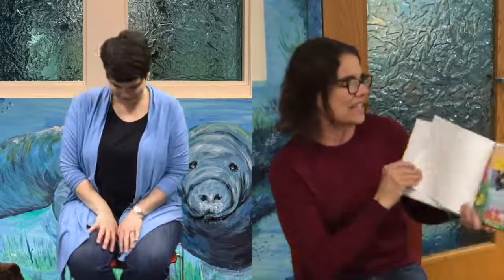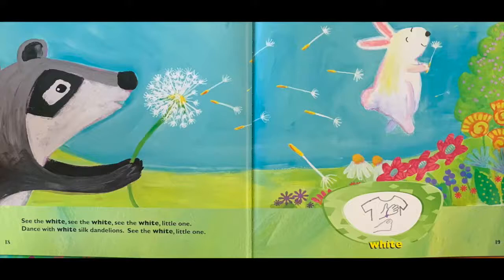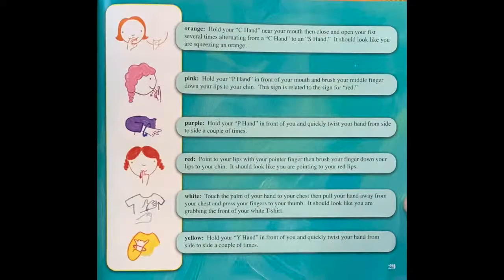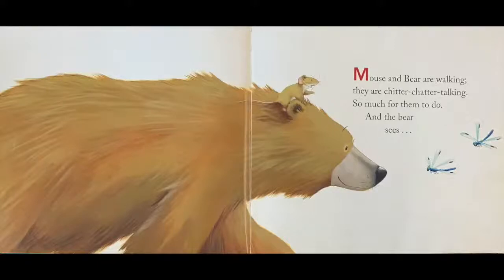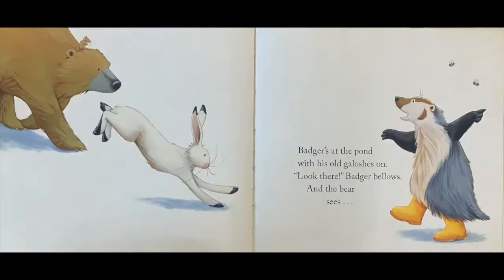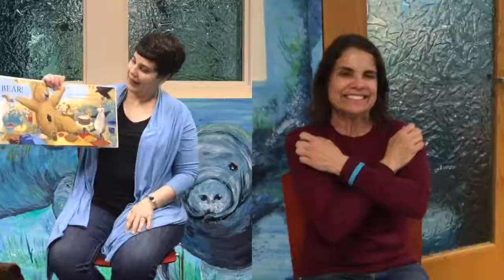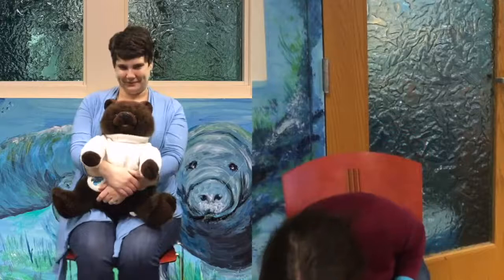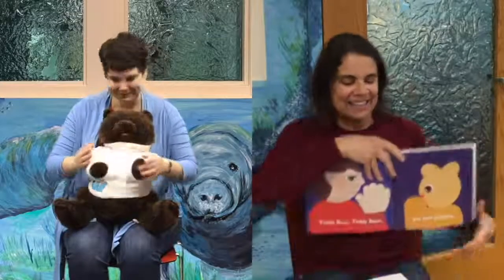Stories and Signs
Join us for a storytime while learning a few words in sign language! Ages 0-3.